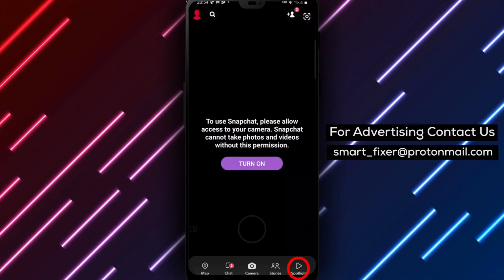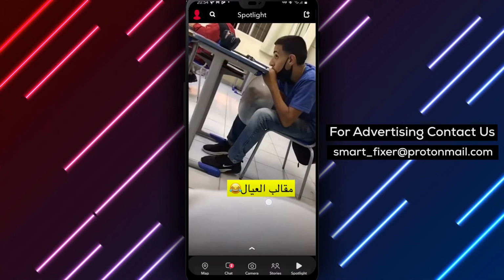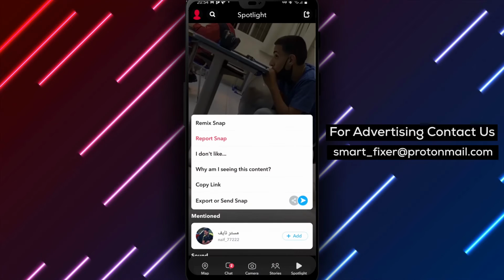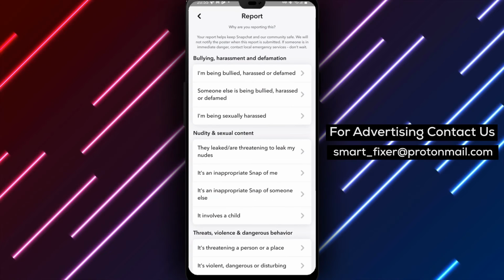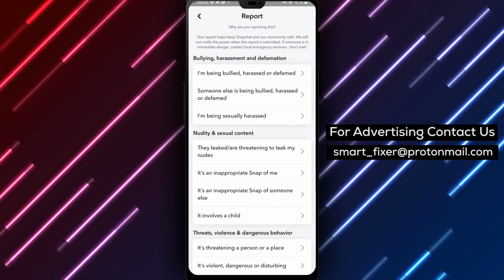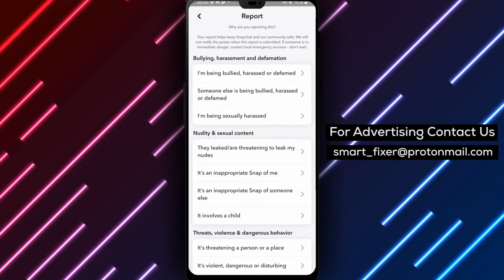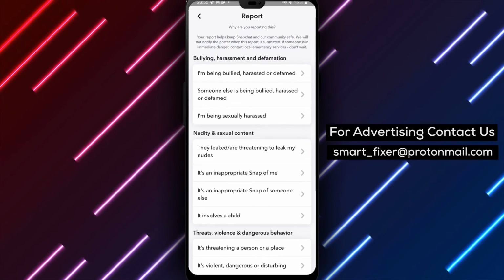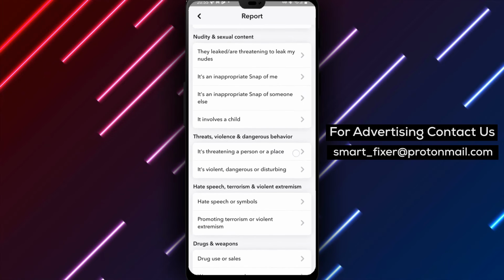How To Report A Snap Video - Full Guide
Learn how to report a snap video in Snapchat with this comprehensive tutorial. If you come across inappropriate or violating content, this full guide will show you how to report it. Follow these steps:

1. Open Snapchat.
2. Tap on "Spotlight" from the bottom drawer.
3. Tap and hold on the snap, then tap on "Report Snap" and select the appropriate reason.

By reporting a snap video, you contribute to maintaining a safe and positive environment within the Snapchat community.

Report inappropriate content with confidence using this complete guide on reporting snap videos in Snapchat!